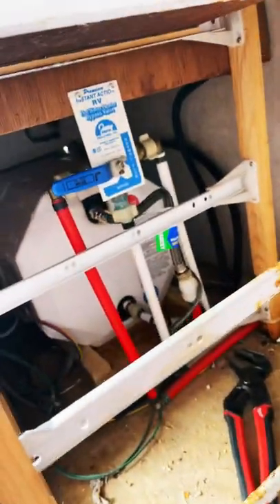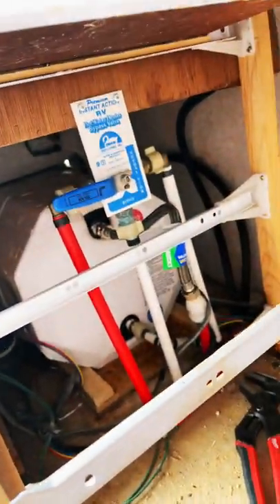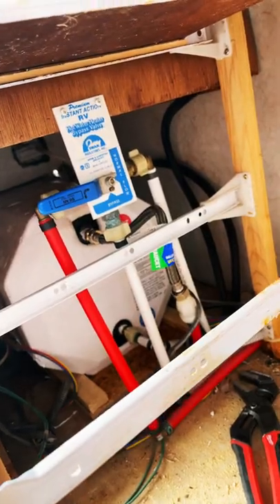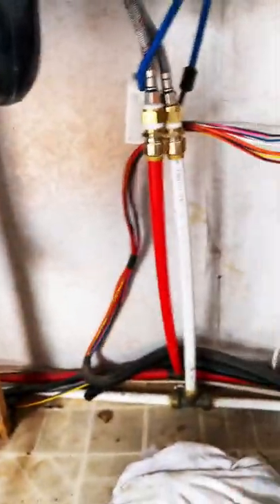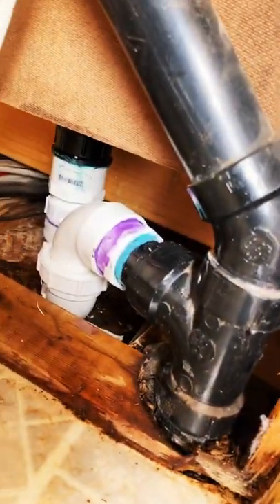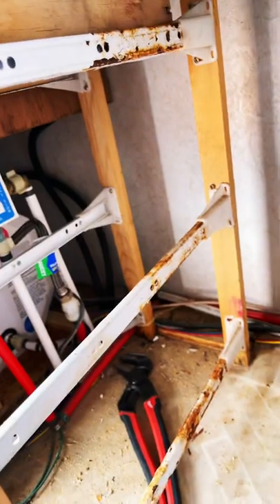DIY rv plumbing water pressure test.